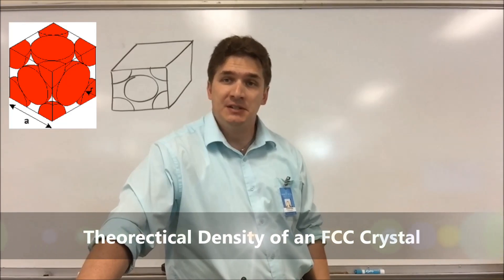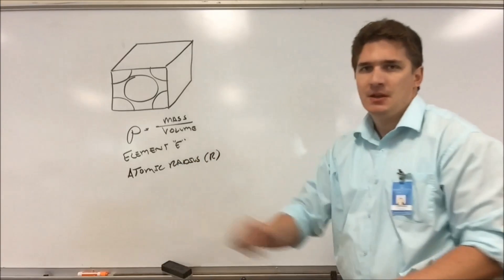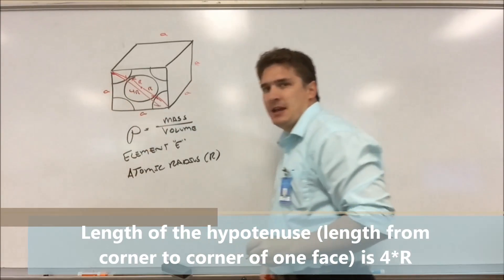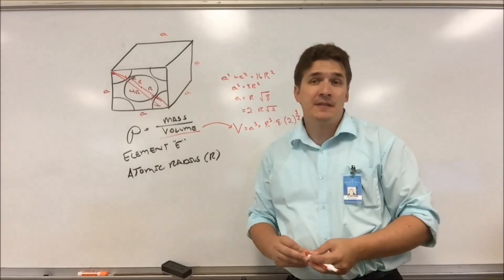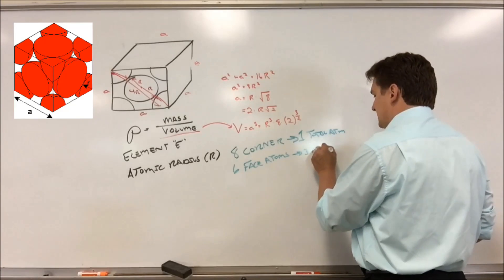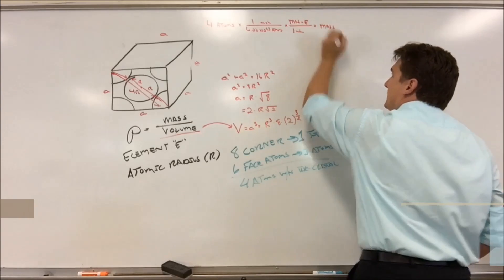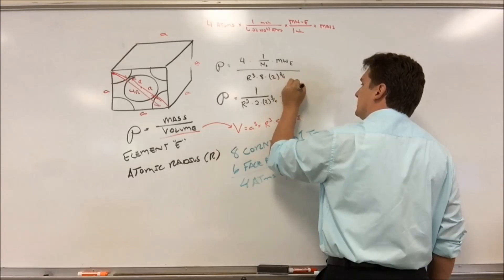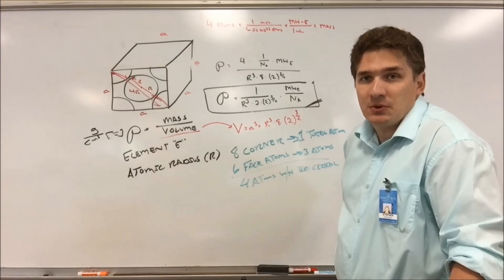Theoretical Density of an FCC Crystal